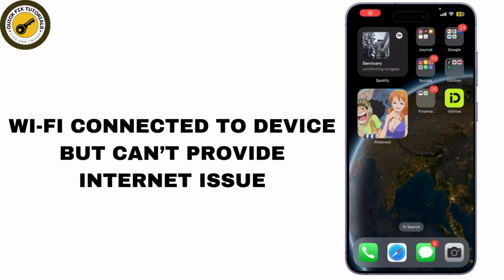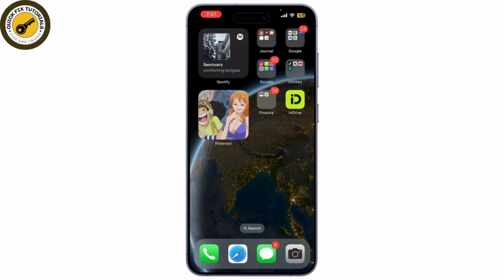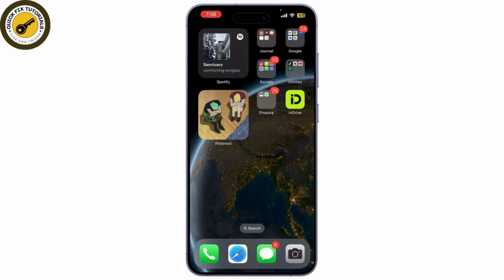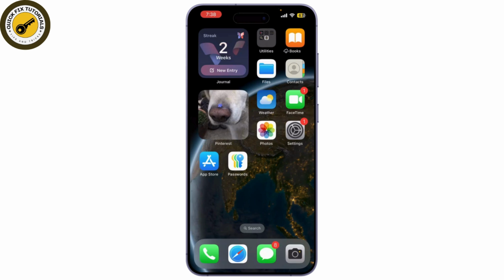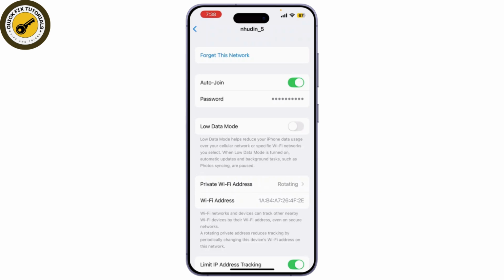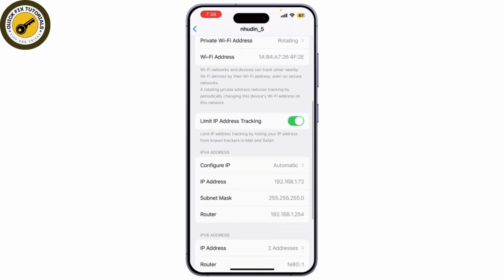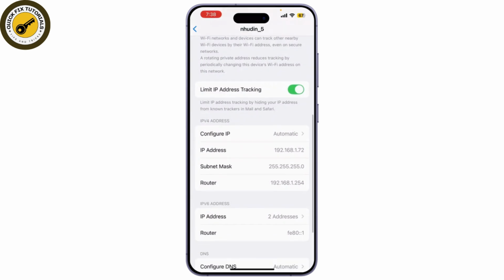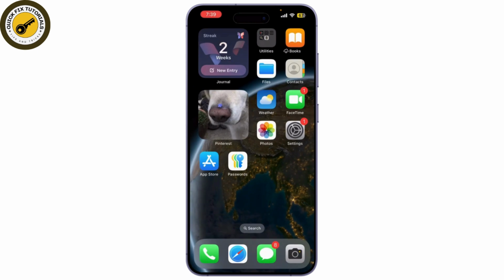WI-FI Connected To Device But Can’t Provide Internet Issue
WI-FI Connected To Device But Can’t Provide Internet Issue. Easily Learn Why is my phone connected to the Wi-Fi but no Internet with the help of this tutorial.

In this @QuickFixTutorials video, we address a common frustration: your device is connected to Wi-Fi, but you can't access the internet. If you're facing this issue, don’t worry! I’ll guide you through effective troubleshooting steps to get you back online. We'll check your internet connection, router status, and device settings to ensure everything is functioning correctly. Follow along and get your Wi-Fi working again!

WIFI connected but no internet, fix WiFi connection issue, troubleshoot WiFi problems, WiFi connected but can't access internet, how to fix internet connection, WiFi troubleshooting steps, internet connectivity issues

Chapters (Timestamps):

00:00:00 - Introduction
Overview of the Wi-Fi connected but no internet issue.

00:00:10 - Check Internet Connection
Ensure other devices can access the internet.

00:00:25 - Inspect Router Lights
Check your router’s lights for internet connectivity status.

00:00:35 - Restart Your Router
Unplug your router for 10 seconds and plug it back in.

00:00:50 - Restart Your Device
Press and hold the power button to reboot your device.

00:01:00 - Forget and Reconnect to Wi-Fi
Go to settings, forget the network, and reconnect.

00:01:15 - Check IP Address Settings
Ensure the IP address setting is set to automatic or DHCP.

00:01:30 - Conclusion